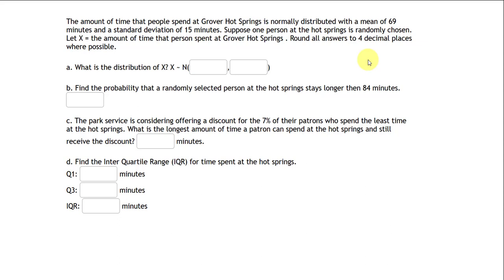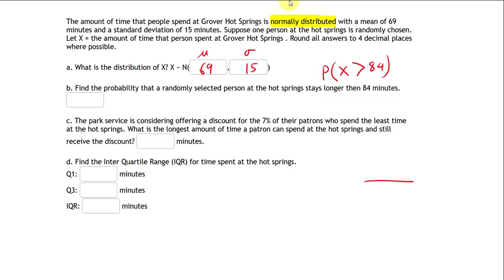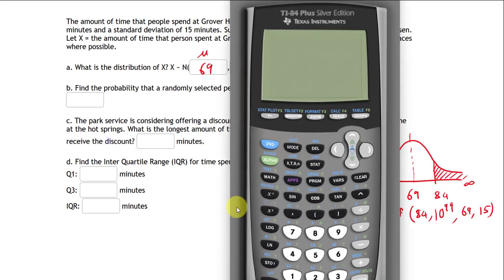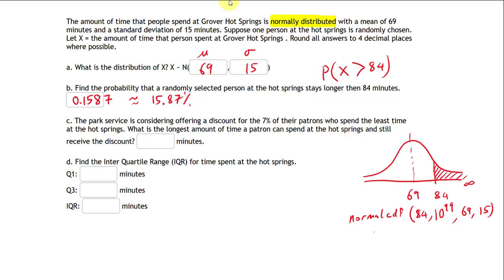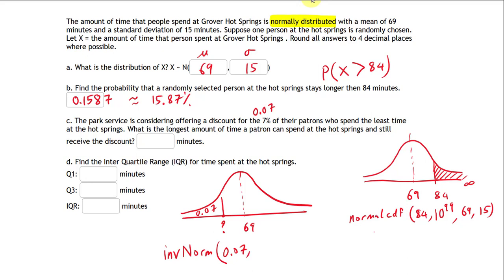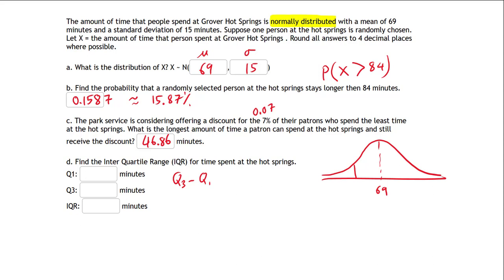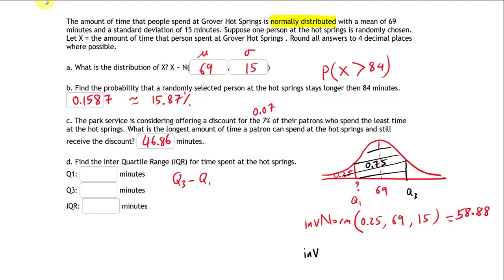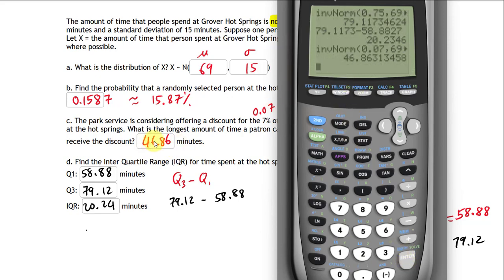Normal Distribution Application - Example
The amount of time that people spend at Grover Hot Springs is normally distributed with a mean of 69 minutes and a standard deviation of 15 minutes. Suppose one person at the hot springs is randomly chosen. Let X = the amount of time that person spent at Grover Hot Springs . Round all answers to 4 decimal places where possible.